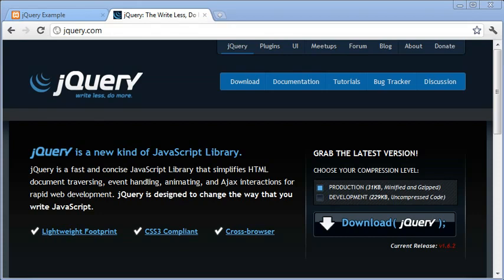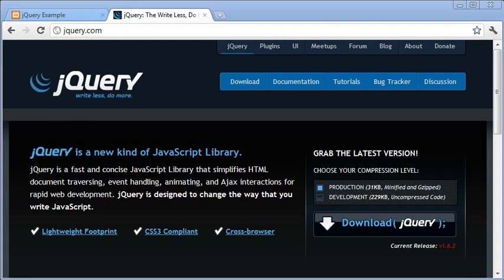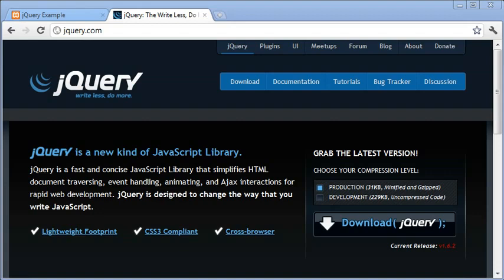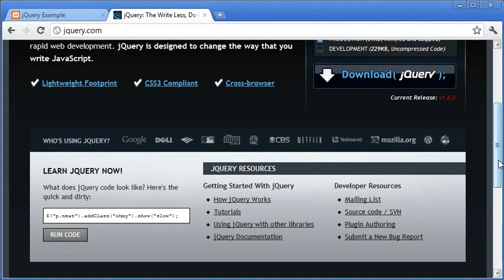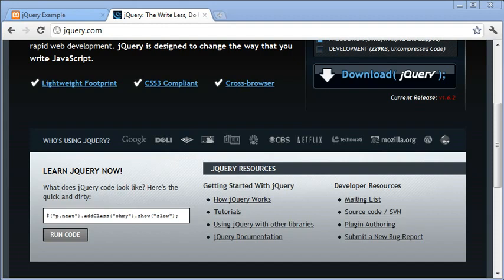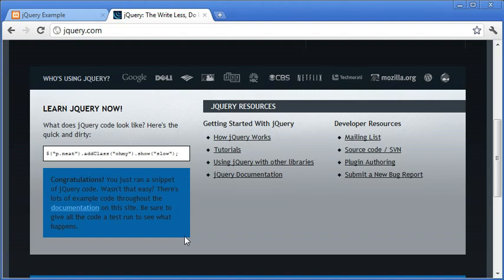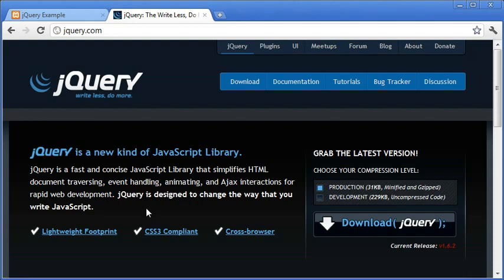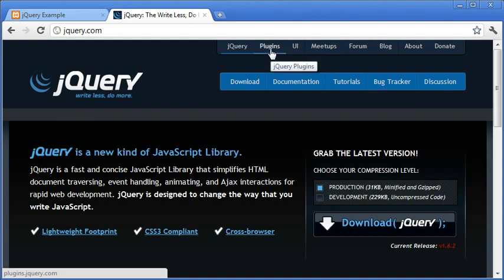Jquery Introduction to jQuery les1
jquey course